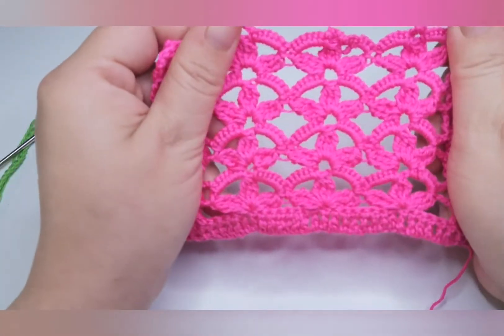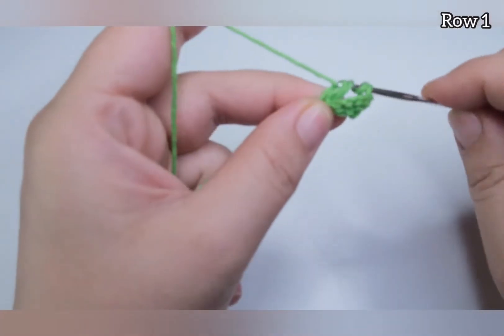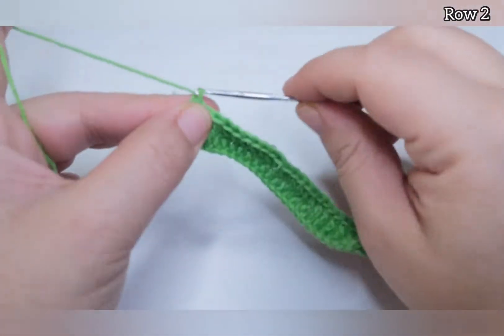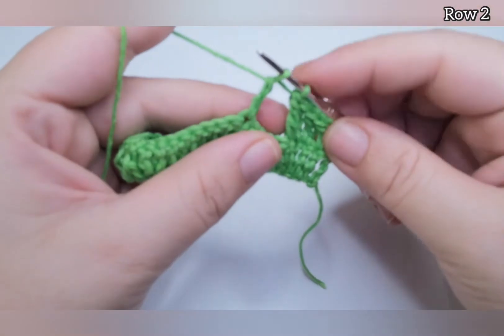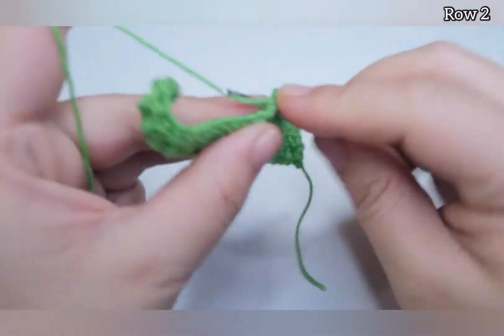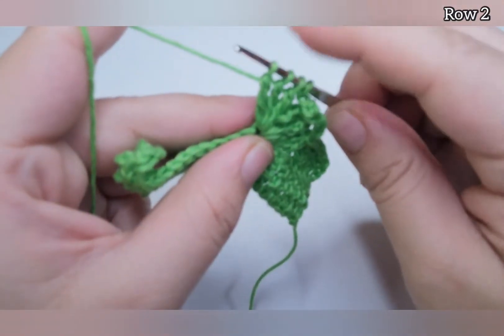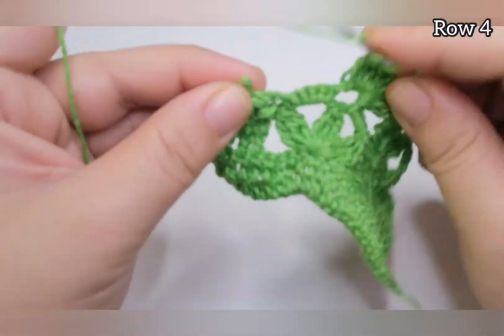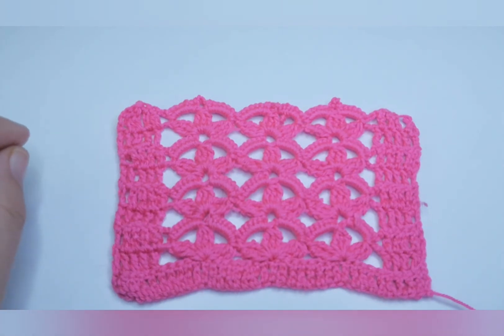How to crochet stitch for blouse /dress/vest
In today's tutorial i will show you how to crochet this beautiful and easy stitch for summer blouses /dresses

Material :
Cotton yarn
2.mm crochet hook